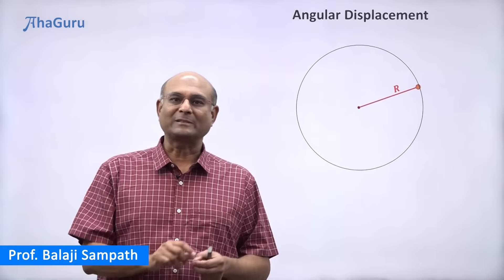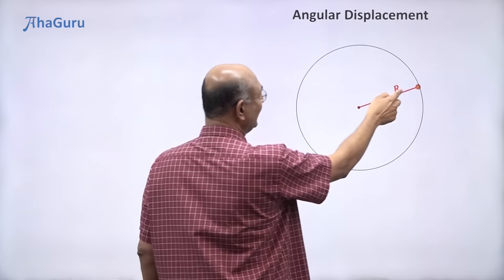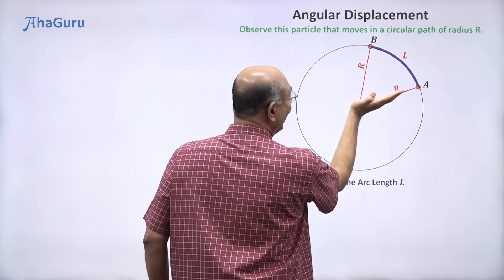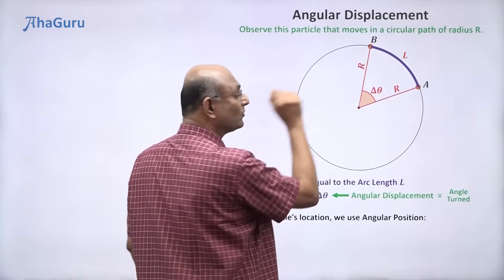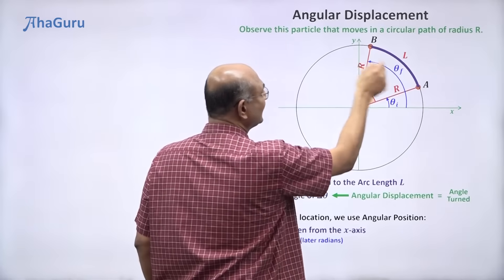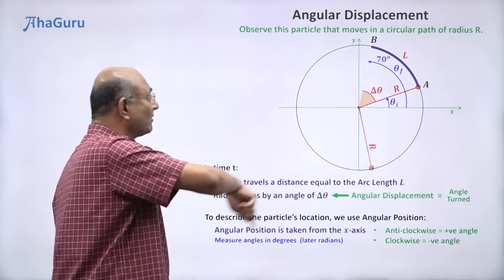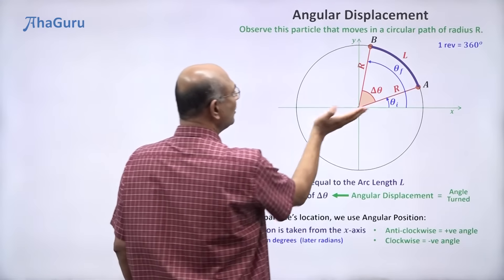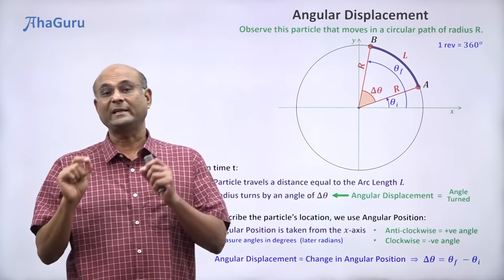Angular Displacement - Class 11 Physics | Chapter4 - Laws of Motion | AhaGuru - Prof. Balaji Sampath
In this video, we dive into the concept of Angular Displacement, an important aspect of rotational motion. Learn how to measure the angular shift of an object as it moves along a circular path and understand the fundamental differences between angular and linear displacement.

📌 Topics Covered:
🔸What is Angular Displacement?
🔸Formula and SI Units
🔸Angular vs Linear Displacement
🔸Real-life Examples of Angular Displacement

Happy Learning!